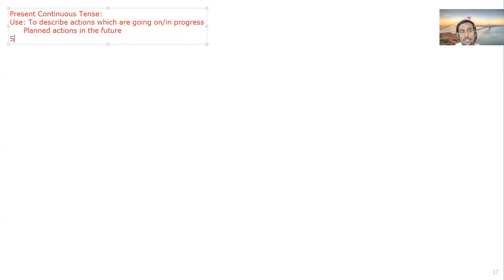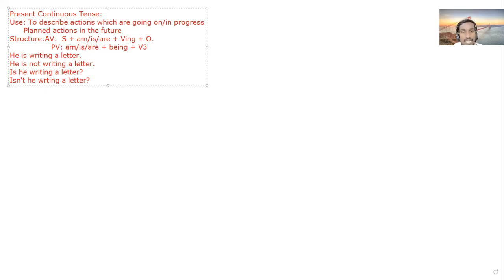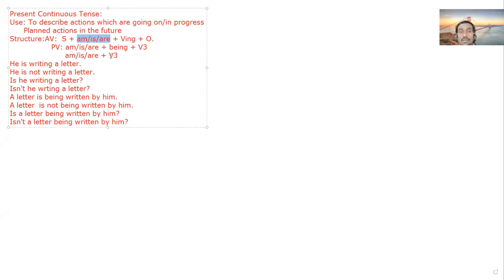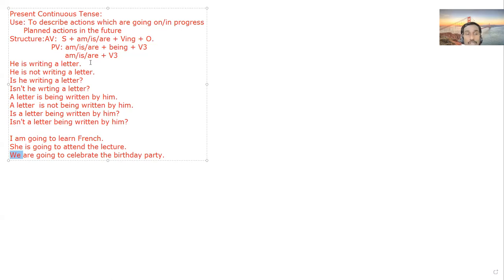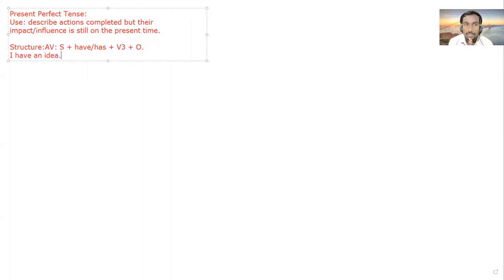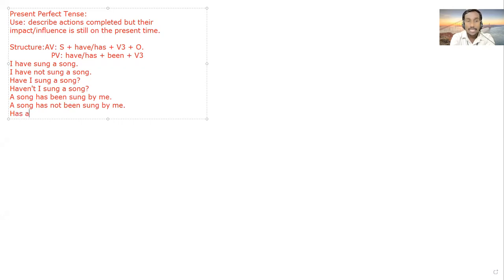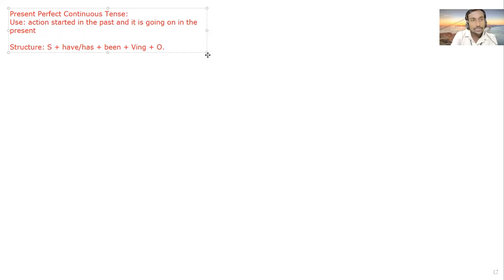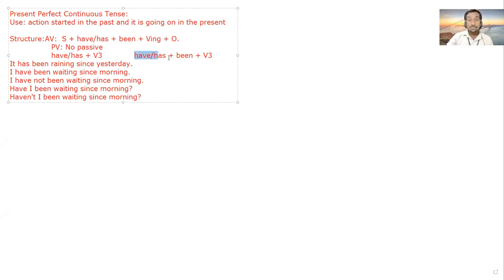02_02_22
Tense